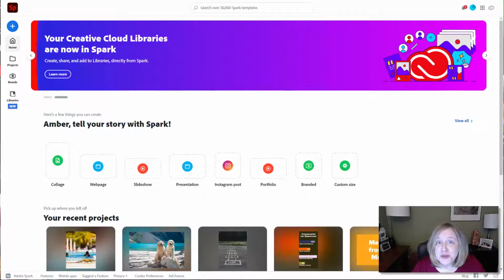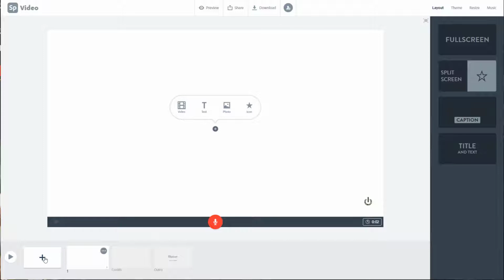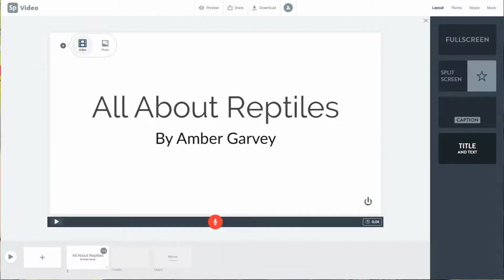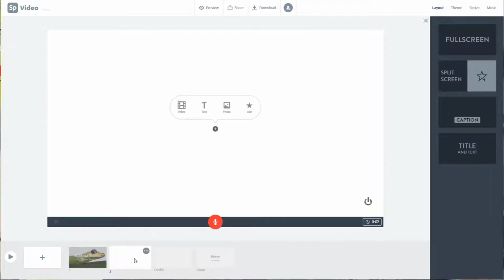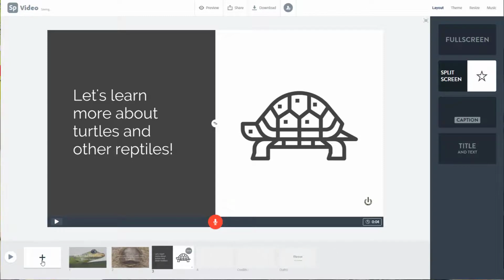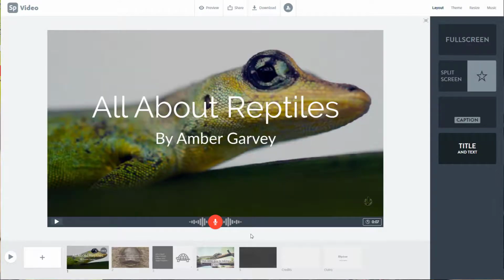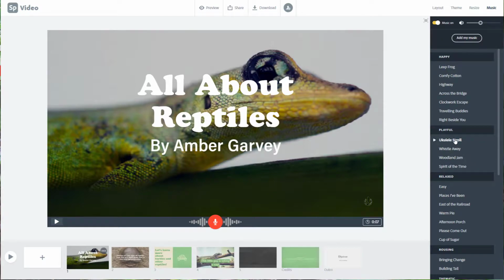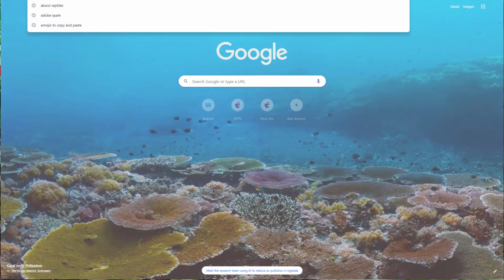Spark Learning with Adobe Spark: About Video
This video is part of the Spark Learning with Adobe Spark online course. Learn how to use the Adobe Spark video tool to create engaging video presentations with images, text, videos and more.